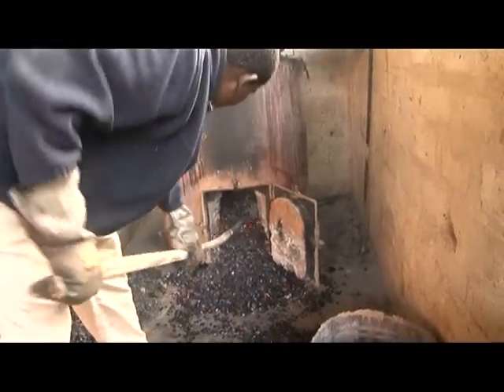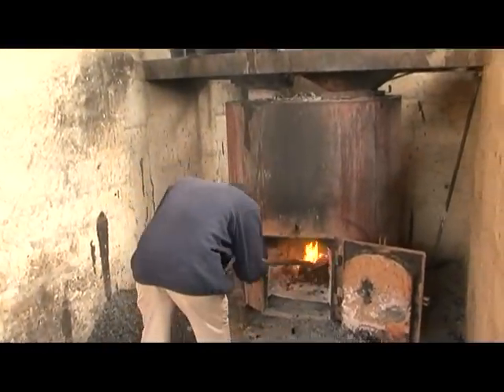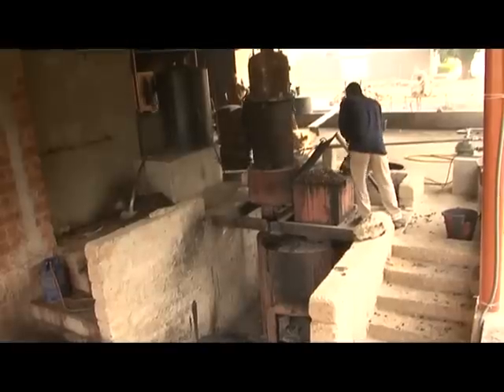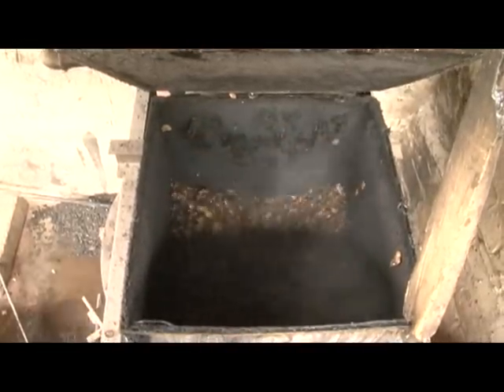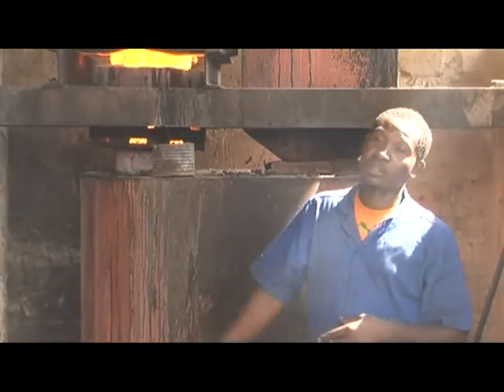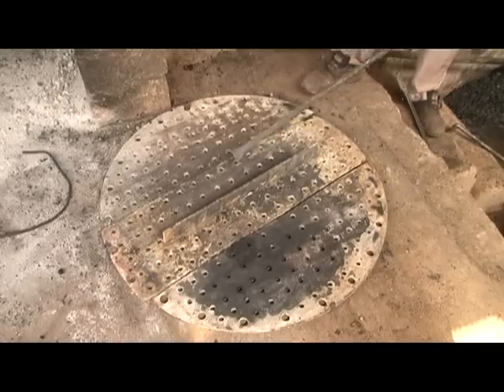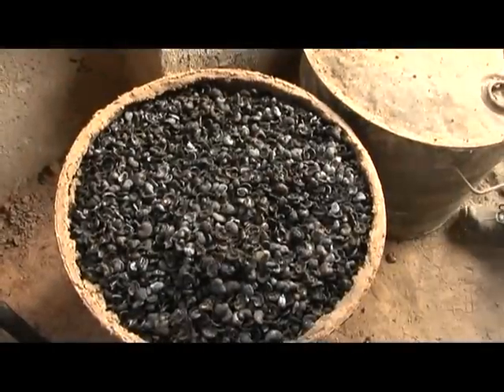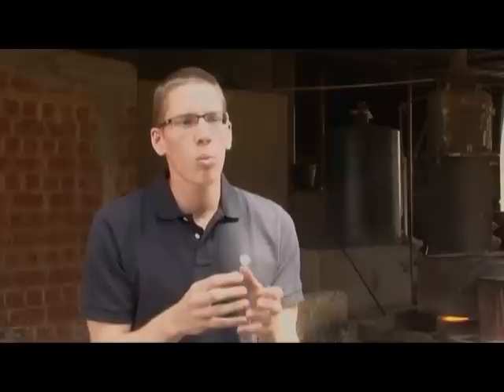H2CP: High Calorific Cashew Pyrolyser: the cashew shells pyrolysis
RONGEAD (rongead.org) developped the H2CP -High Calorific Cashew Pyrolyser- in the framework of the CAJOUVALOR project.

It provides the energy needed for a cashew processing factory and bio-charcoal by recycling cashew shells, waste from the process. Indeed, H2CP turns cashew shells into two products: a pyrolysis gas, which is directly burned to feed the boiler, and a bio charcoal, as by product which can also be valorized.